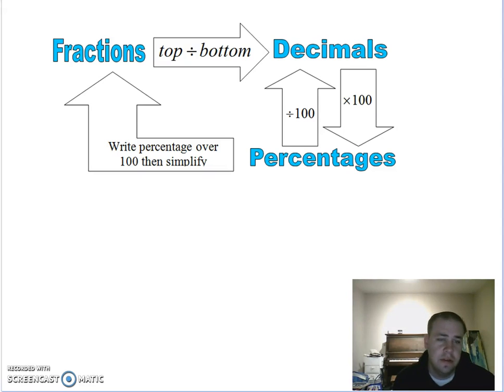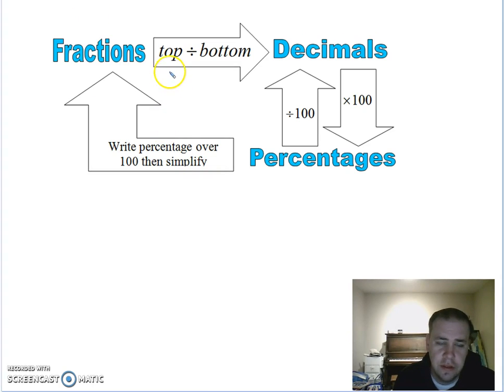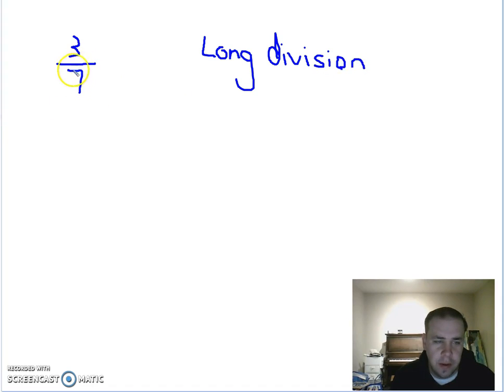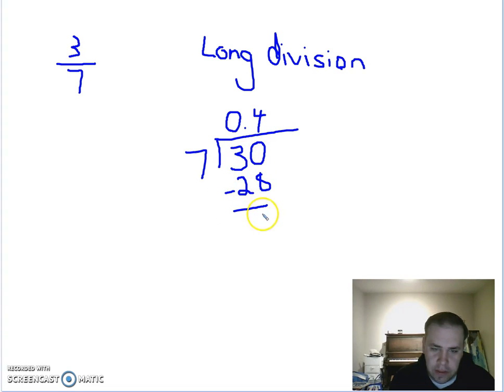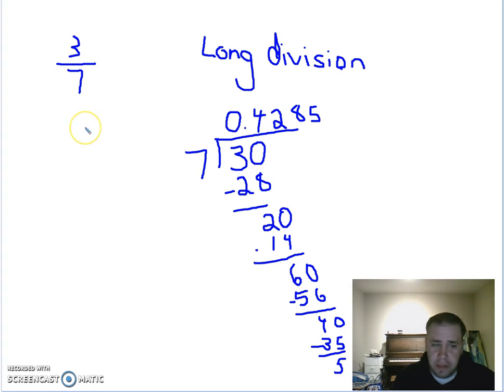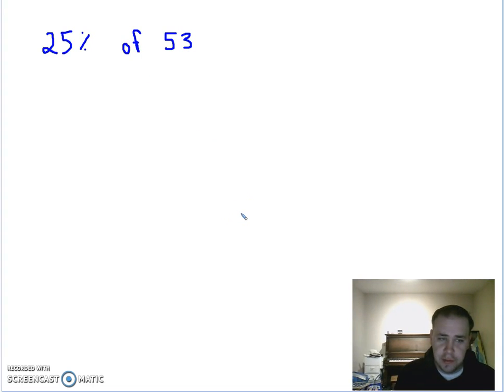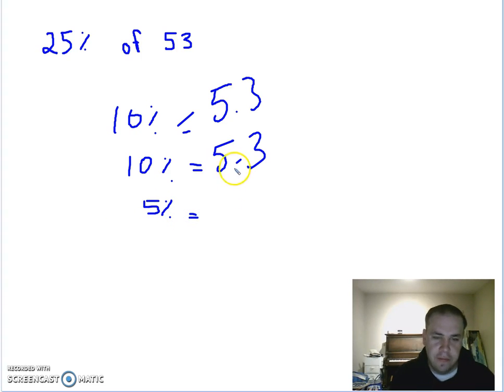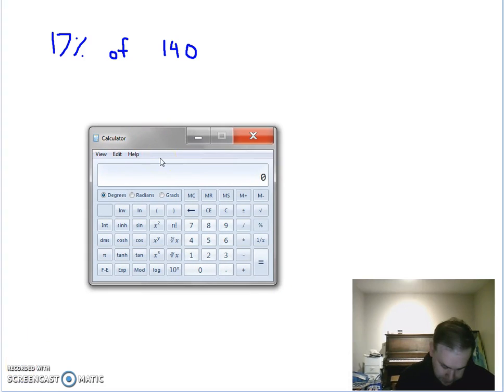Mr Johnson Fractions Decimals Percents